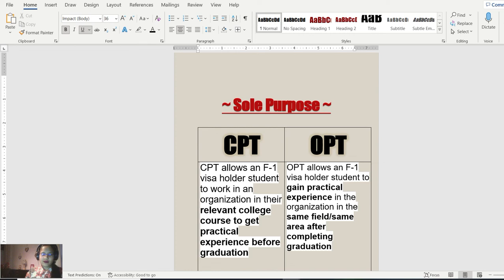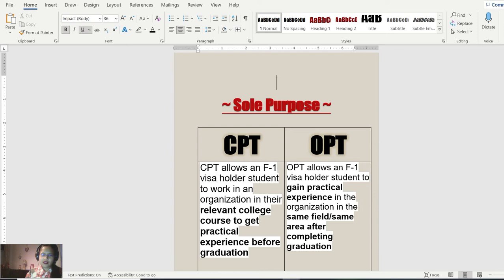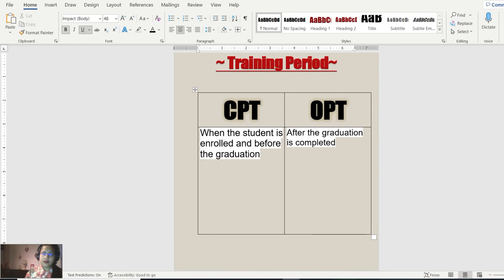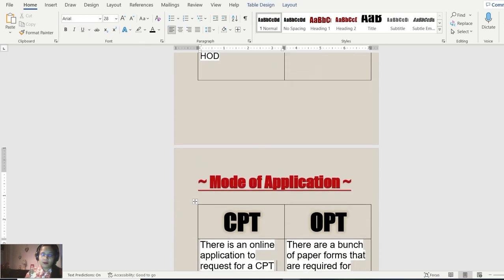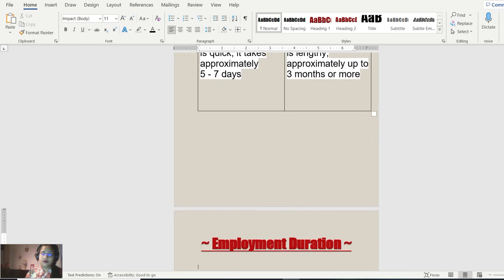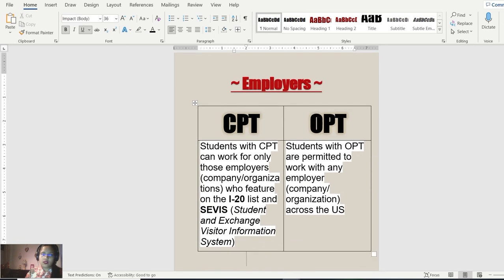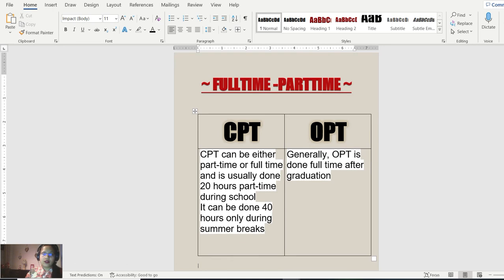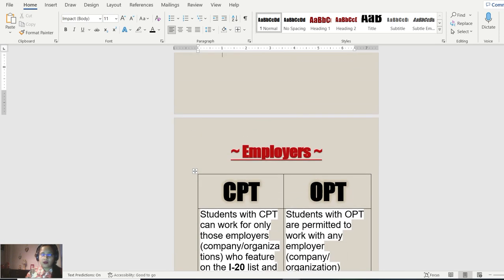Do you know the OPT CPT Difference (Must Watch This Immediately!)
This video explains the major differences between the student visa work status - OPT and CPT.
If you want to learn how to answer more such interview questions and see how to confidently answer the most common asked questions. This series covers everything you'll need to develop your winning answers as below: